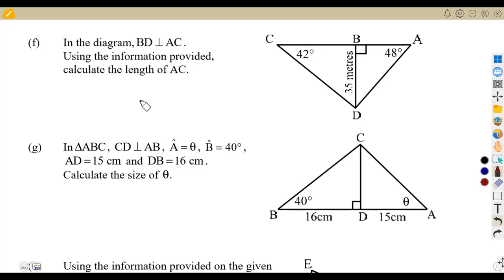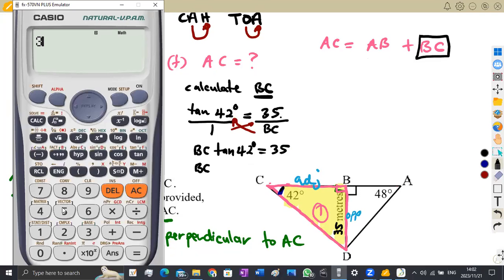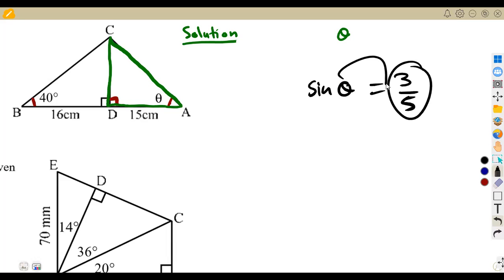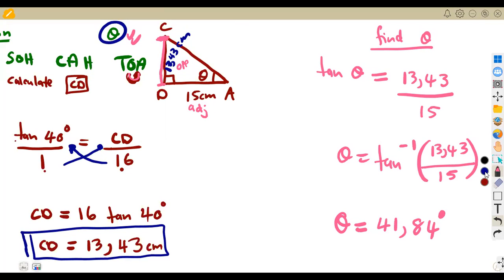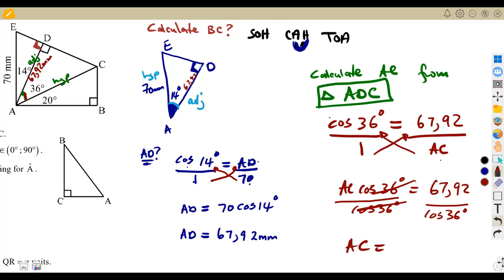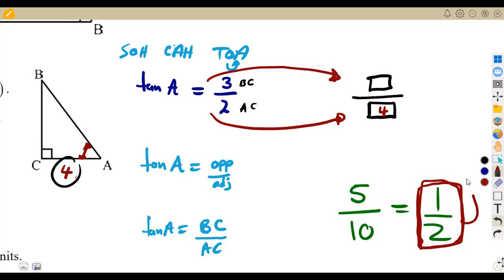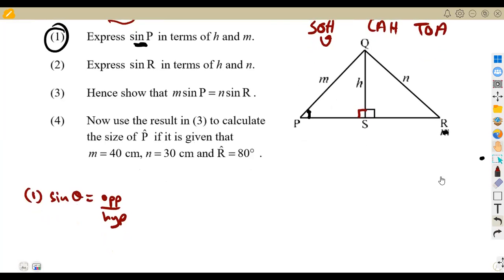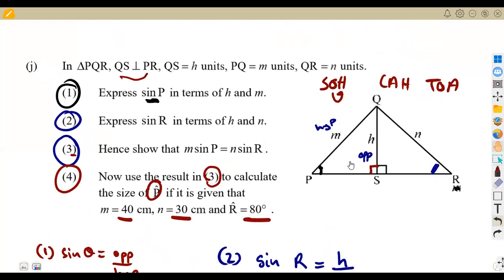Mathematics Grade 10 2D Trigonometry